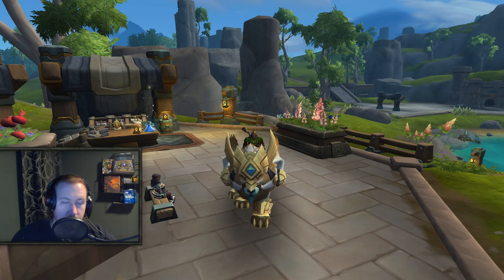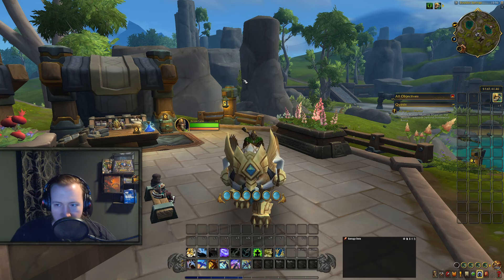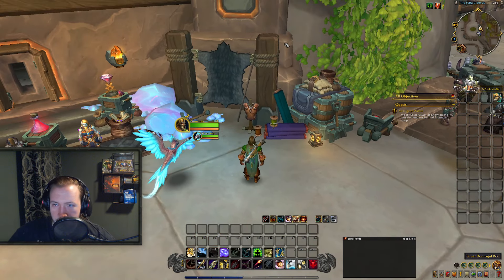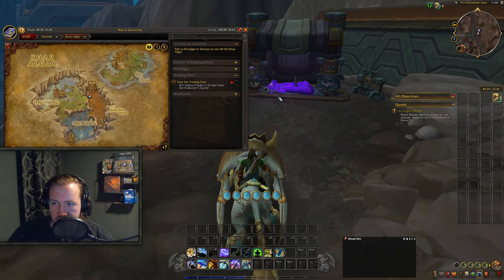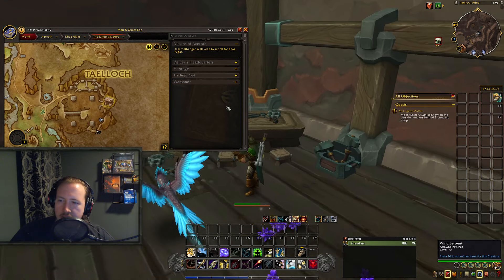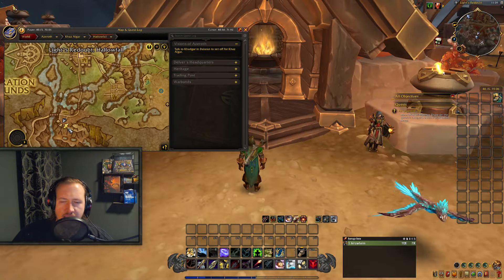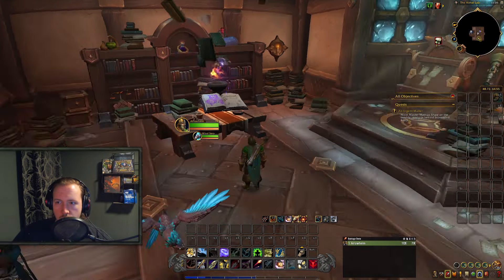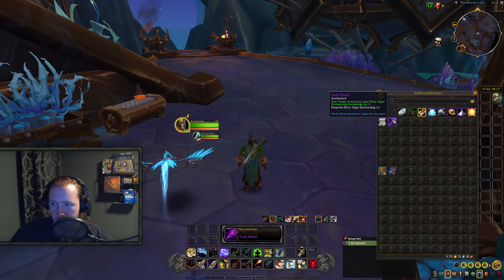ALL Enchanting Treasures in The War Within!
This Guide will help you maximize your profits in The War Within by showing you specific Profession Builds, Goldfarms, and various Goldmaking Secrets I've picked up from Alpha & Beta, aswell as years of making gold in World of Warcraft! The guide also comes with access to an exclusive goldmaking community, where I will share early access to videos, exclusive videos, aswell as dive deeper into goldmaking!
This guide is also a one-time-purchase, and you will get any future updates sent to you directly by email FOR FREE!
Buying my War Within Goldmaking Guide also comes with access to the Dragonflight Goldmaking Guide FOR FREE, helping you get prepared for the upcoming expansion!

Treasure Locations / Waypoints:
/way Isle of Dorn 57.61, 61.60 - Grinded Earthen Gem
/way Isle of Dorn 57.87, 56.84 - Silver Dornogal Rod
/way The Ringing Deeps 44.60, 22.20 - Soot-Coated Orb
/way The Ringing Deeps 67.14, 65.92 - Animated Enchanting Dust
/way Hallowfall 40.07, 70.49 - Essence of Holy Fire
/way Hallowfall 48.64, 64.52 - Enchanted Arathi Scroll
/way Azj-Kahet 57.34, 44.06 - Void Shard
/way Azj-Kahet 61.65, 22.24 - Book of Dark Magic

Zygor is The ULTIMATE Addon For Retail WoW, and has Guides for Questing, Leveling, Goldmaking, Goldfarming, Achievement-Hunting, Reputations, you name it! This guide has pretty much everything and will definitely help you in your journeys through The War Within!

The War Within is the new expansion for World of Warcraft, and it is my goal to help you in The War Within in any way that I can. Whether that be choosing a main for the war within, the war within goldmaking, the war within goldfarms, wow goldfarms, goldmaking secrets, any information I have will be shared in videos. I specialize in Goldmaking content and will therefore be covering a lot of The War Within Gold Aspects, such as Goldfarms, The War Within Professions and how to maximize your goldmaking potential from them, and so on.
Social Media!